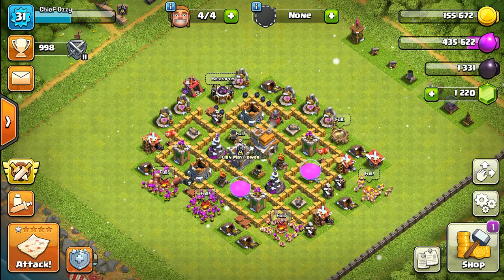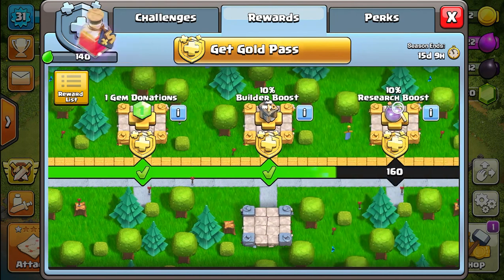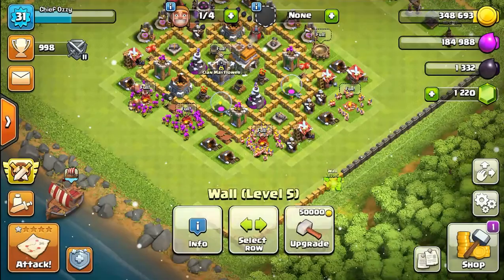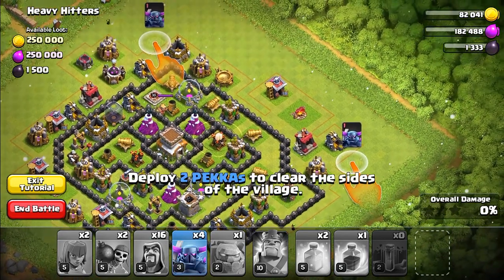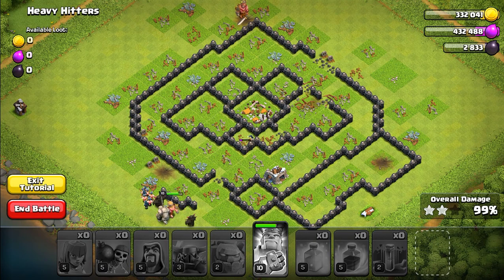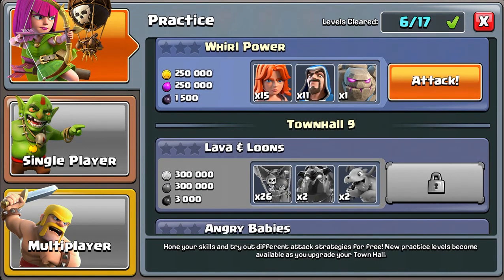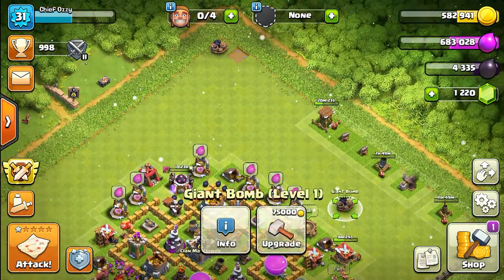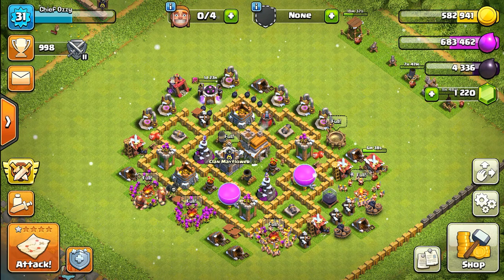Clash of Clans Walkthrough: "Upgrading Archers to Level 4" Episode 55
Doing a bunch of upgrades today in our base, we get our very first troop to level 4 which is the archers. We also upgrade some of the new buildings we have received.

They deserve all the credit, and they'll be quick to tell you how much they love my weekly content. I am to quick to post any updates that come out, as well as any glitches and hacks that may appear in the game. I am committed to bringing you guys the best content on YouTube! Cheers, and thanks again for subbing to my channel :-).